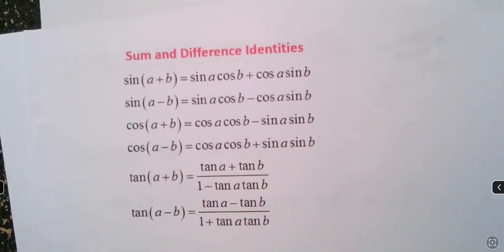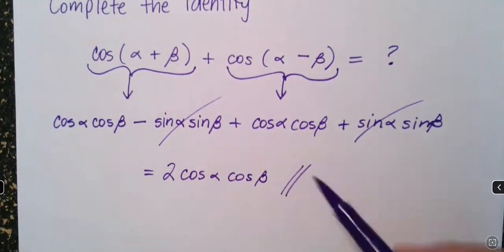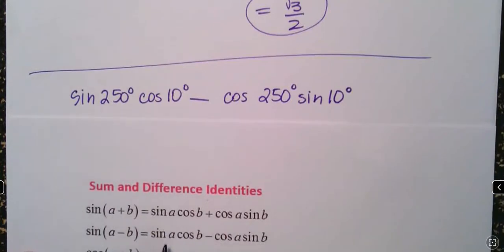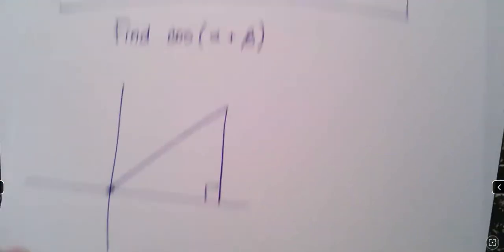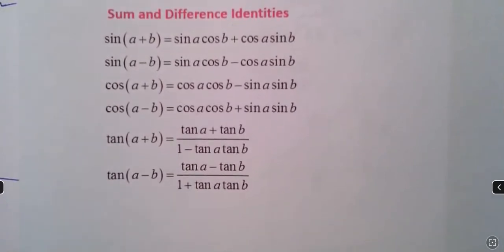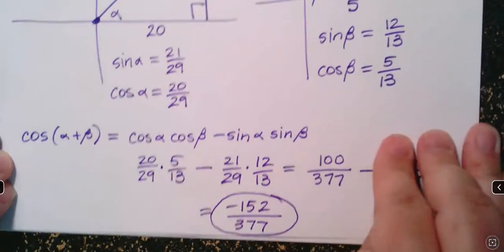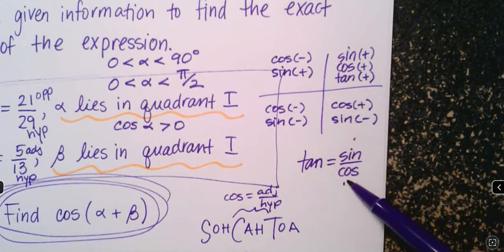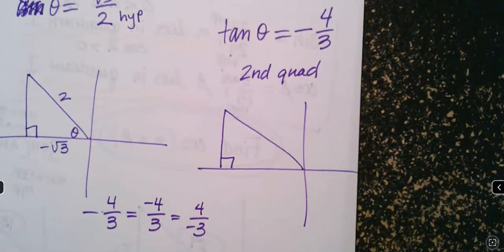Using Sum and Difference Identities, Video 3